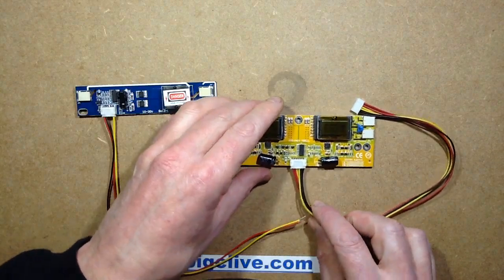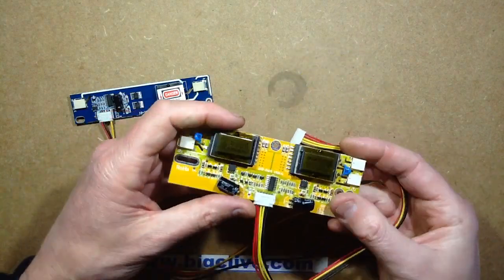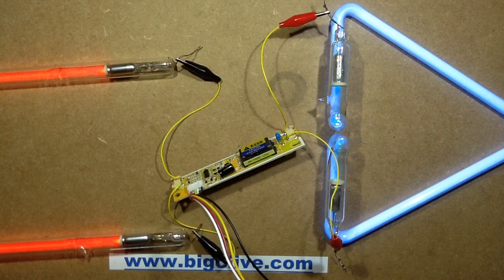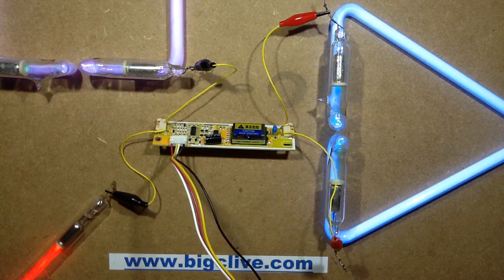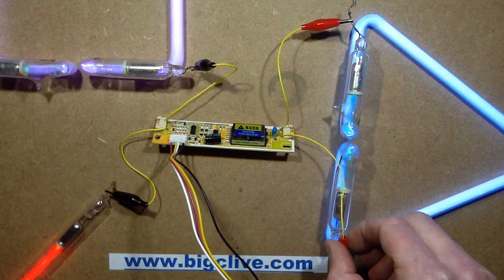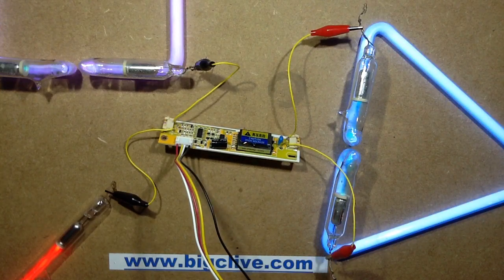Can TV CCFL drivers drive neon tubes.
I've seen these generic CCFL inverters on ebay quite regularly, and wondered how good they would be for running neon-art based on a few short sections of tubing.
The original purpose of these high voltage inverters is to run long thin backlight tubes for LCD panel illumination.  They have two control inputs, both of which seem to be designed for logic level.  One is the ENABLE input and is basically operated with a high logic level.  I found it turned on at about one and a half volts.  The ADJUST input controls the intensity over a limited range by varying the voltage from 0V (brightest) to 5V (dimmest).
You can fudge the controllers to run at full intensity by tying the ADJUST wire to the negative supply wire and the ENABLE wire to the positive supply wire, although I'm not sure if it's really rated to be raised to the full supply voltage.

The circuit uses a common switch-mode control chip to drive the transformer primaries using dual MOSFET packages that are either operating as a push-pull driver (one chip) on a winding centre tapped to the positive rail or ganged up as a pair of double MOSFETs (two chips) doing the same thing.
Each transformer drives a pair of series tubes that are commoned through some sense circuitry at their mid-point on the low voltage side of the circuit.  I think this senses tube current for regulation purposes, and also detects if a tube breaks, as the circuit will go into standby mode if a tube is disconnected, although it depends on which tube is disconnected!
On some of the units there is a small capacitor connected between the secondary outputs, possibly to give a small load to limit open circuit voltage if the tubes fail or get damaged.
The modules seem to be able to drive at least a few feet of neon on each output and the current drawn at 12V adjusts to the load.  I tried a couple of short 2' (600mm) argon/mercury tubes and a longer 2.5' (750mm) neon filled tube and then both in series and it lit them no problem.  This suggests it may have an estimated driving ability of about 5' (1.5m) on each output for 12mm diameter argon/mercury tube and less for neon.  Intensity is good for indoor use.
Since the circuit is intended for matched length tubes for current regulation and sensing purposes, it would probably be best to keep all tubes connected to it at a similar length.